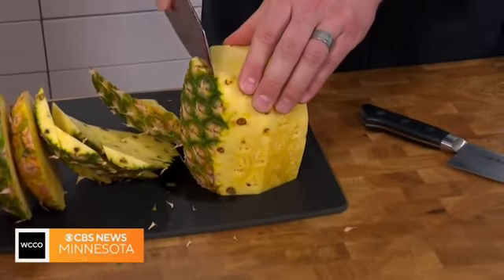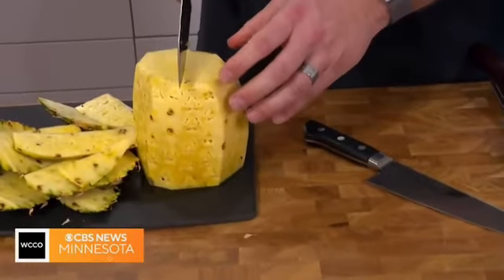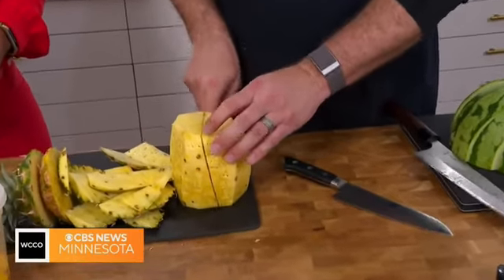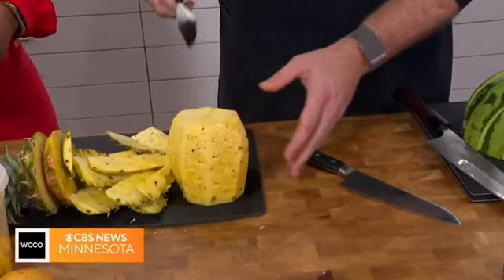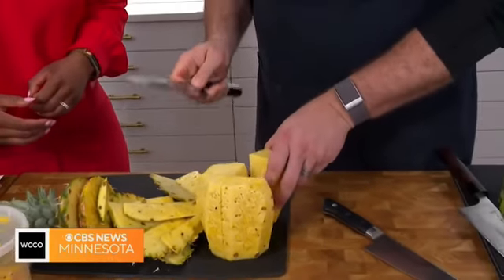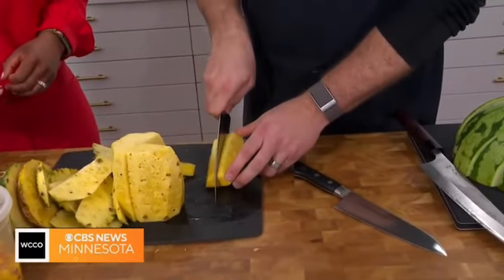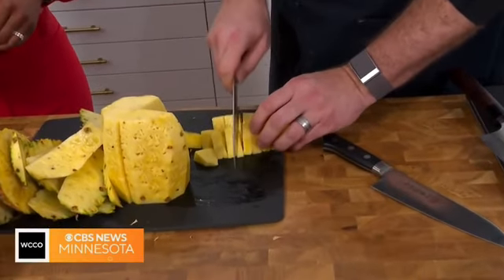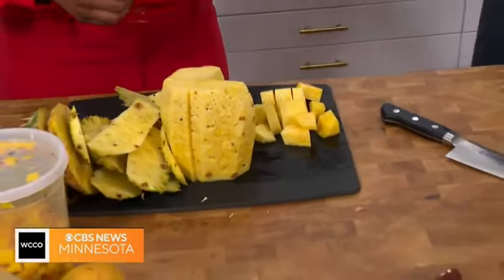Importance to know the type of knife when cutting food.